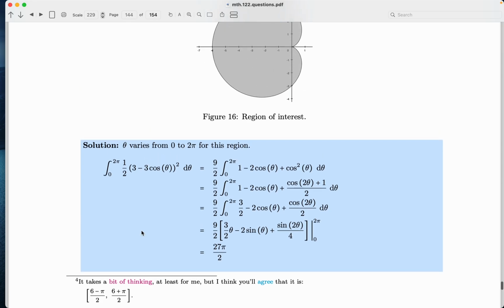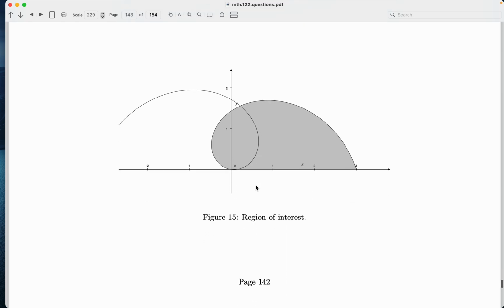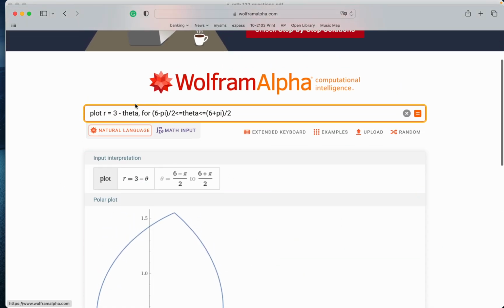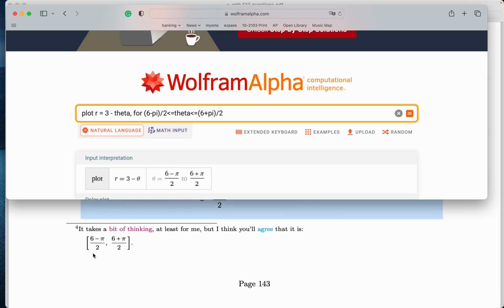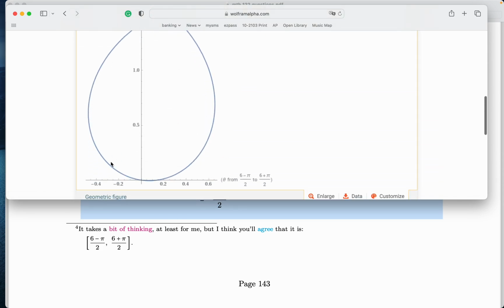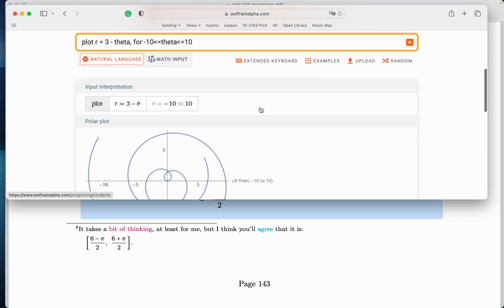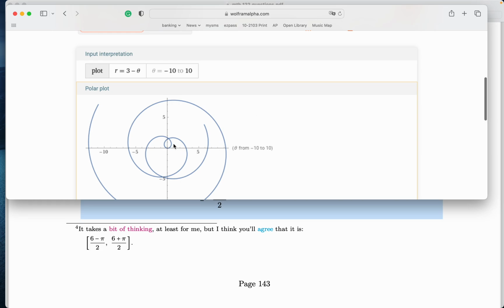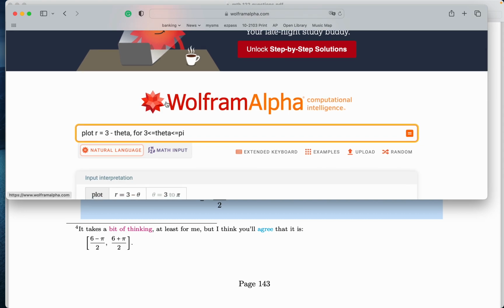mth 122 11 04 04b